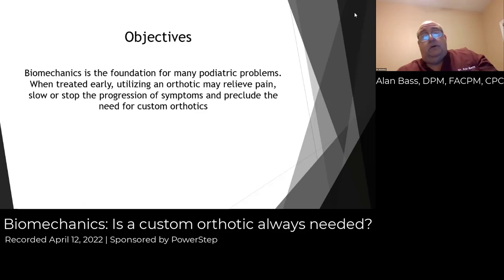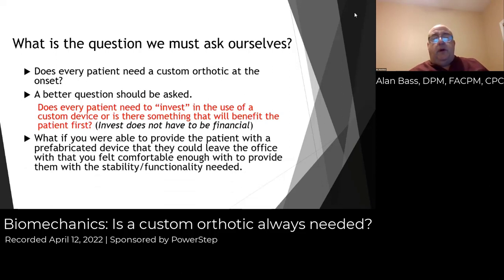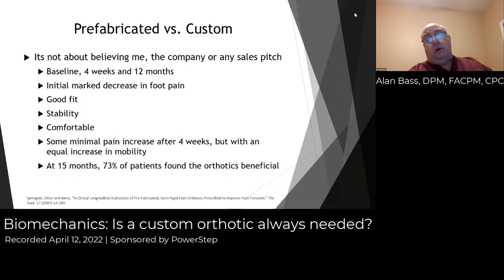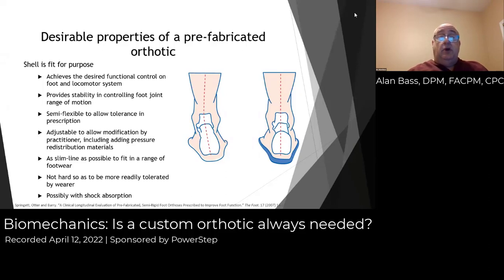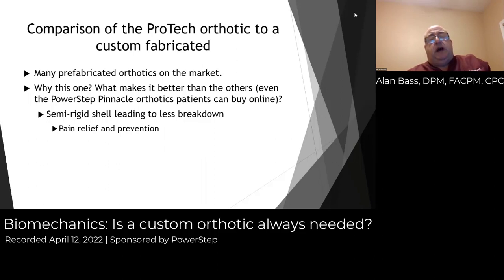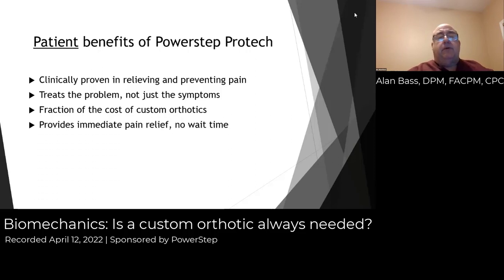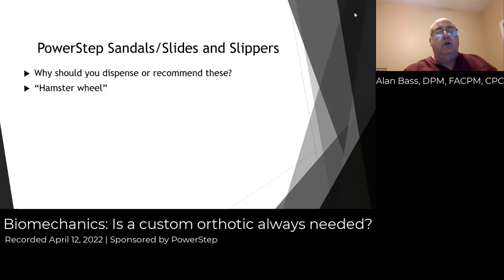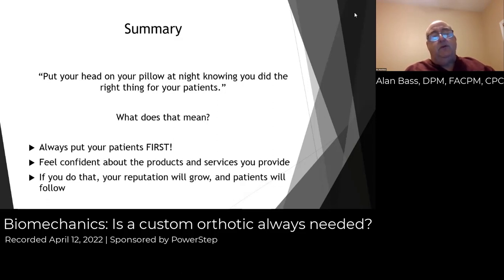Biomechanics: is a custom orthotic always necessary?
Biomechanics: is a custom orthotic always necessary? Recorded April 12, 2022